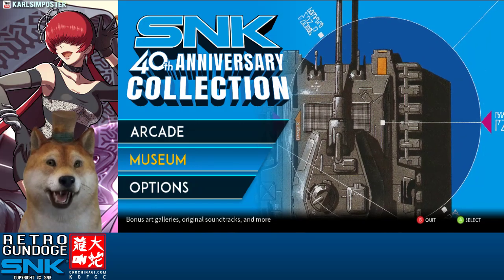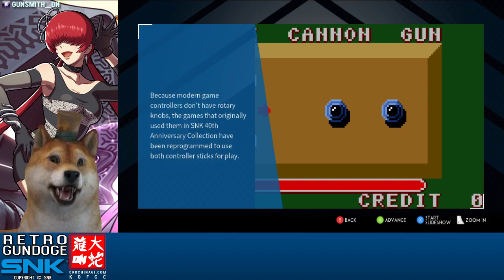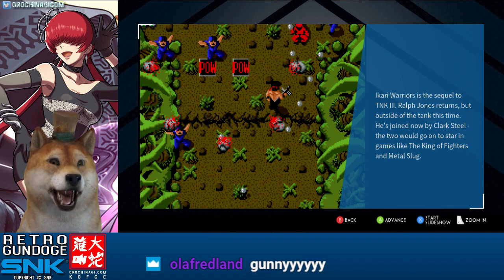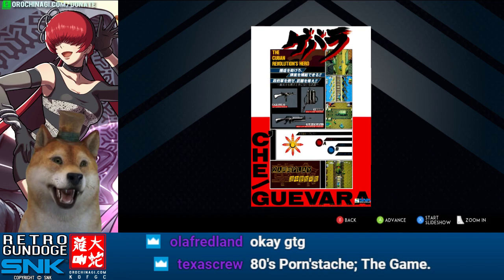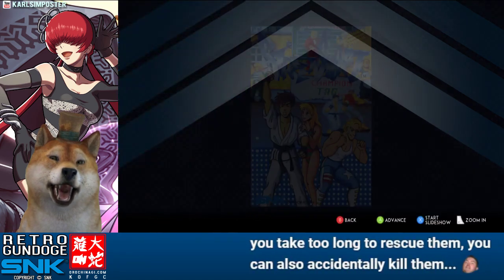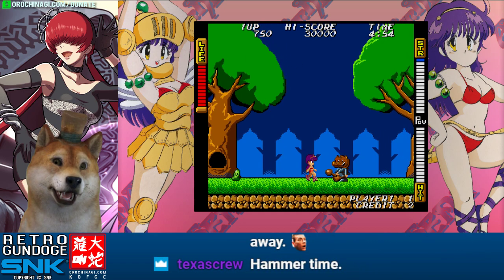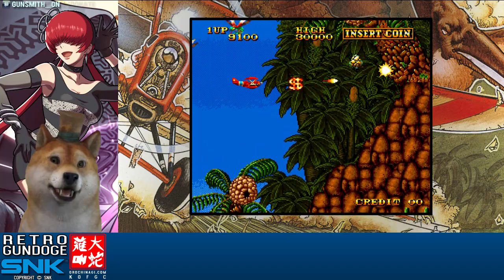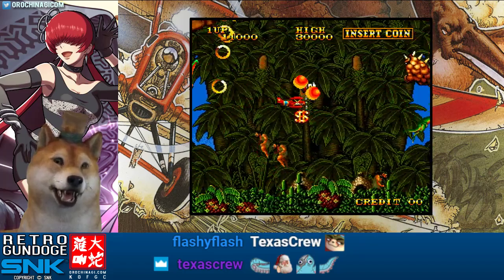SNK 40th Anniversary Collection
A quick look at what's in the (digital) box! -- if you wanna see something in particular, let me know